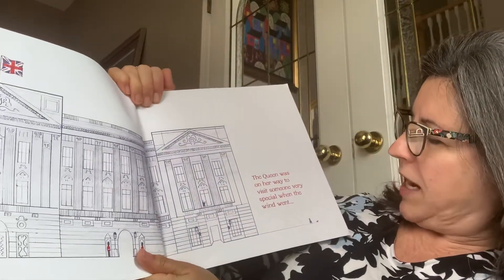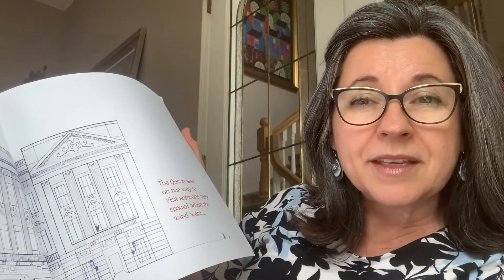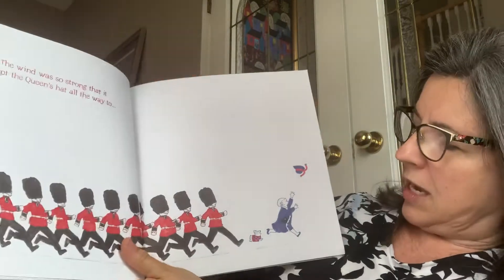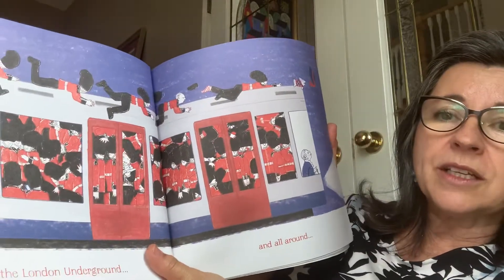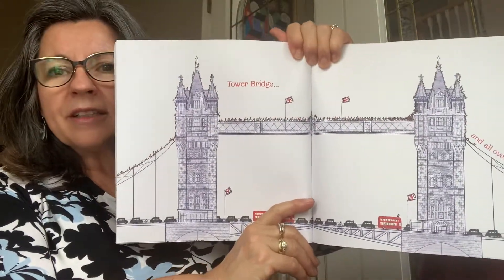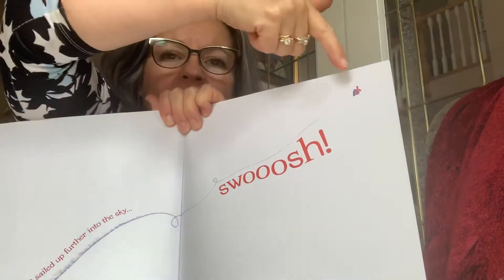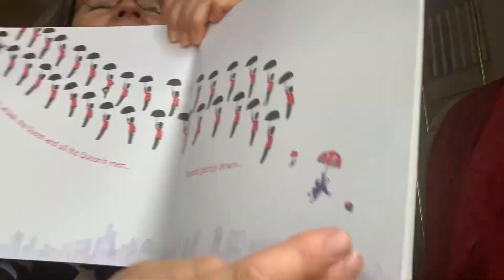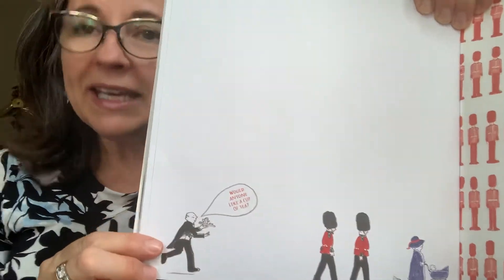The Queen’s Hat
Mama reads children’s stories to her grandchildren.